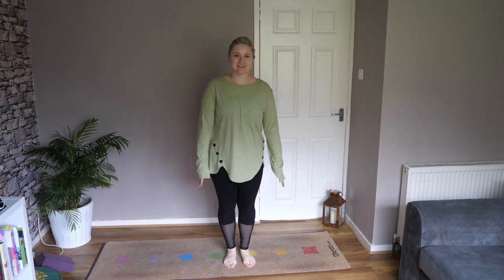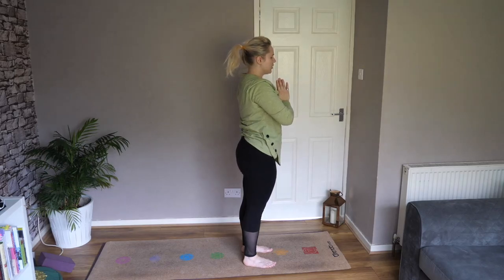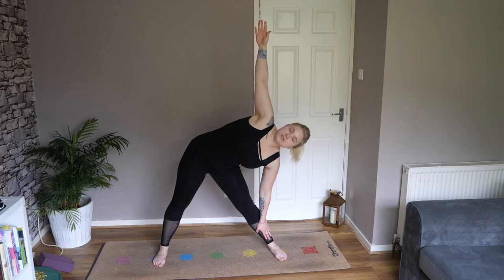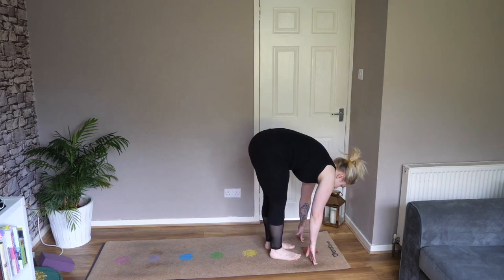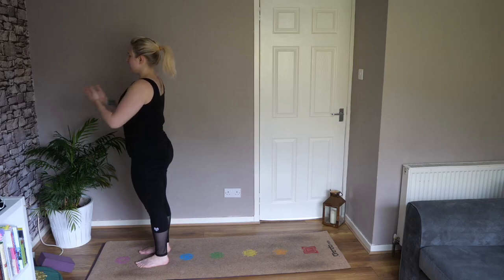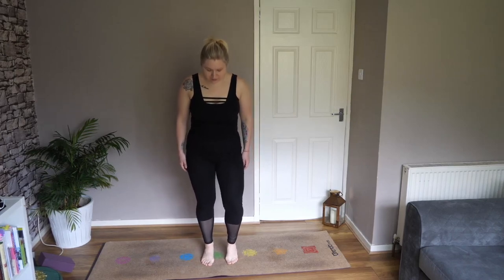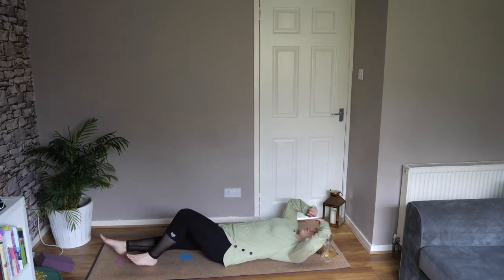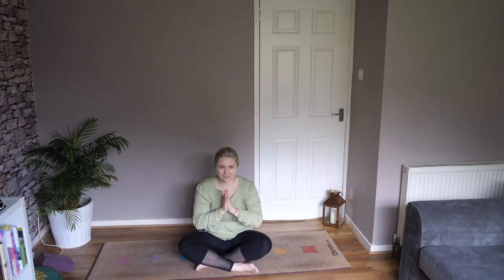30 Day Yoga Challenge | Day 6 Grounding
Day 6! Today is grounding and we are focusing on strong standing asanas to help connect us to the earth.

Business - @soulretreatedinburgh
Chelsea - @om.and.eve